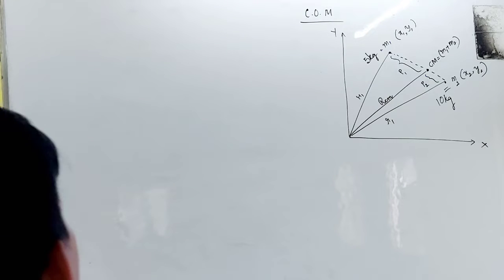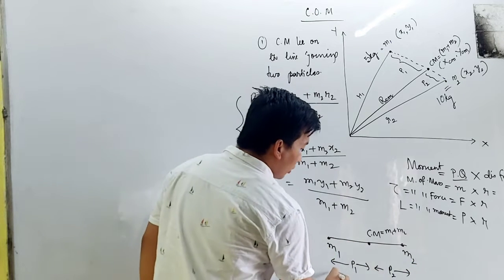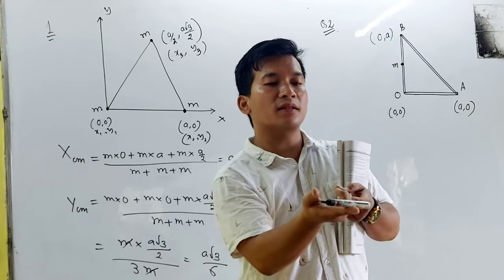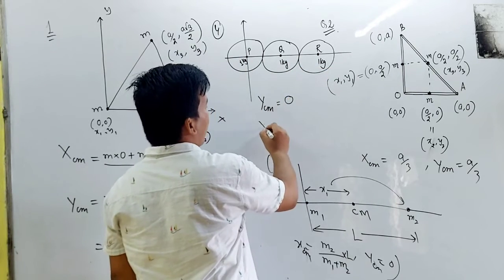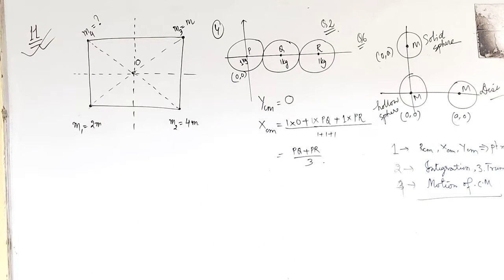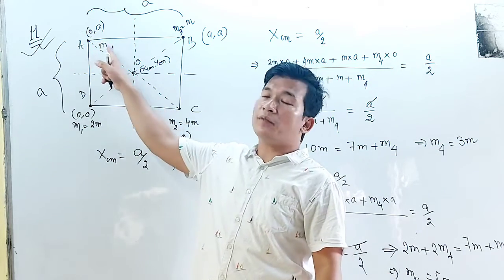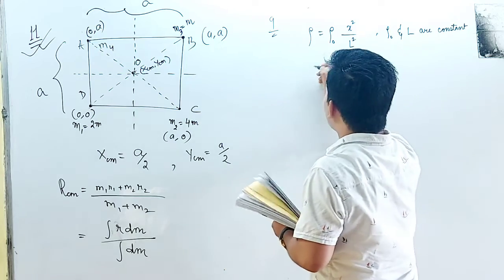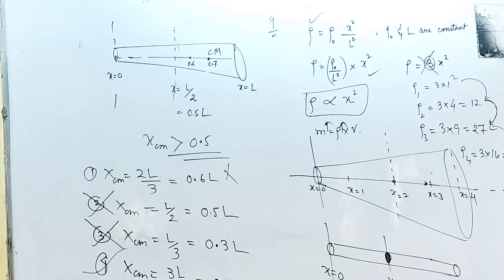Centre of Mass Day 2 (3:30 p.m)